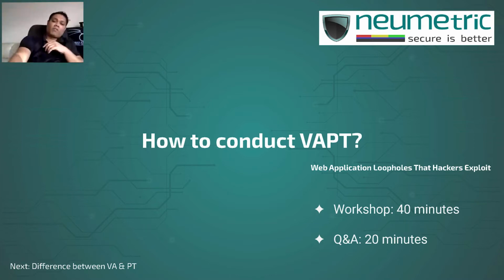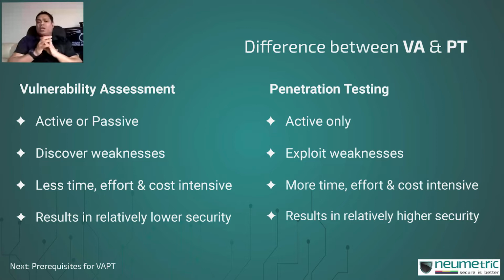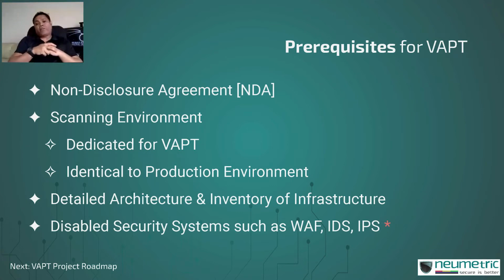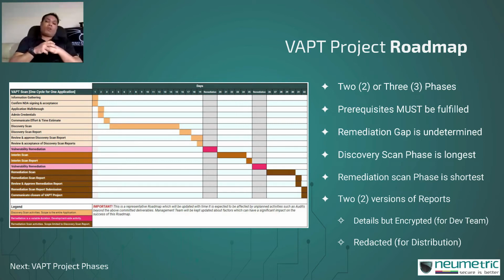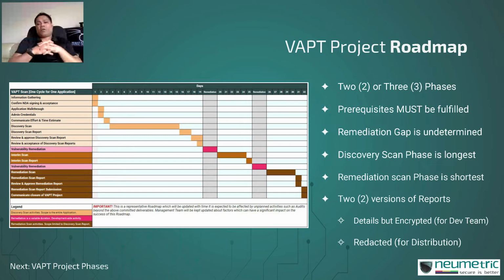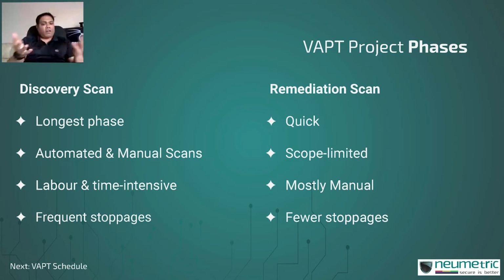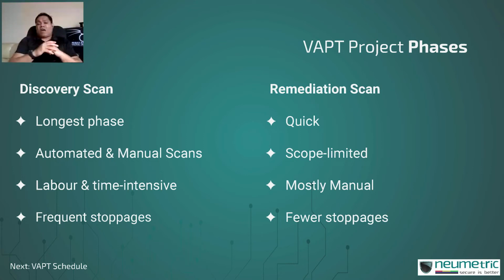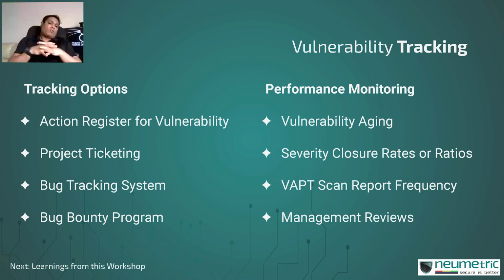How to Conduct VAPT? | Shailendra Singh | Workshop E05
Ensure your business is secure from hackers with a thorough website security audit and VAPT service.

00:00 Introduction
01:03 Learnings in this Workshop
03:28 Difference between VA & PT
10:00 Prerequisites for VAPT
19:30 VAPT Project Roadmap
26:27 VAPT Project Phases
31:56 VAPT Schedule
35:15 Vulnerability Tracking
44:22 Learnings from this Workshop
45:58 FAQs
55:52 About Us

About Us
Our channel is about Managing Cybersecurity for any Business. We cover content related to MSS (Managed Security Services), PCI DSS Compliance, ISO 27001 Compliance, and Cybersecurity  Consultation for any IT Organisation.